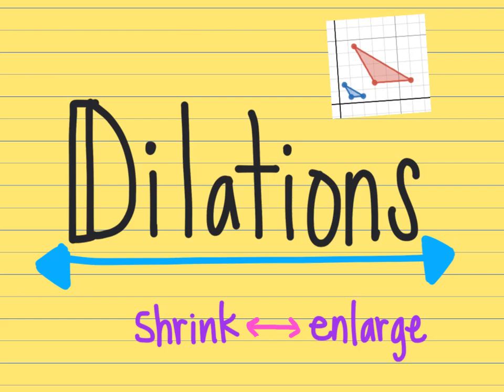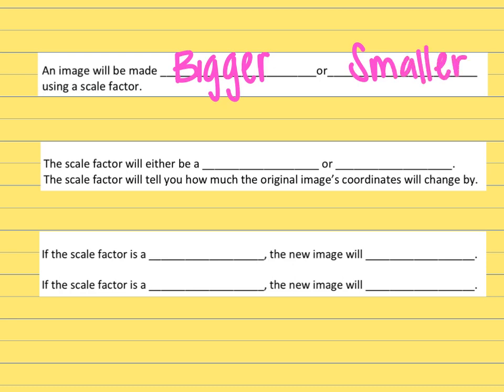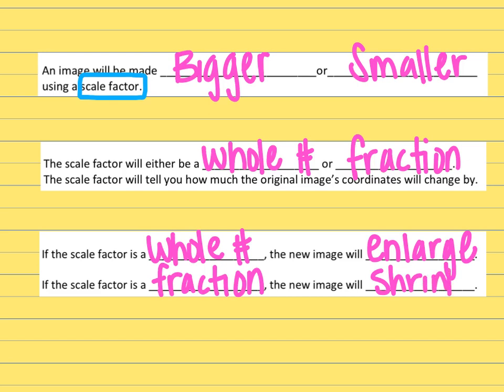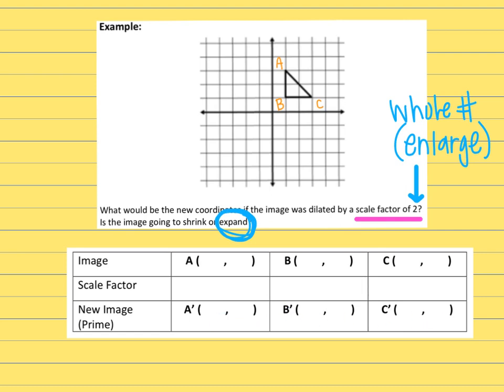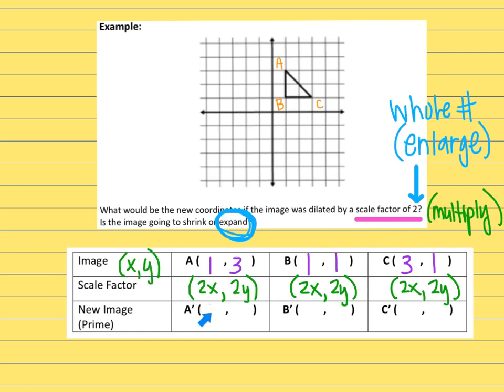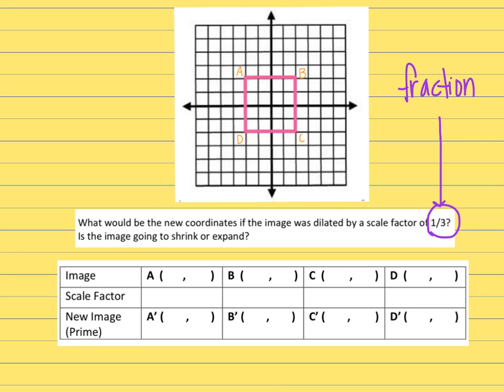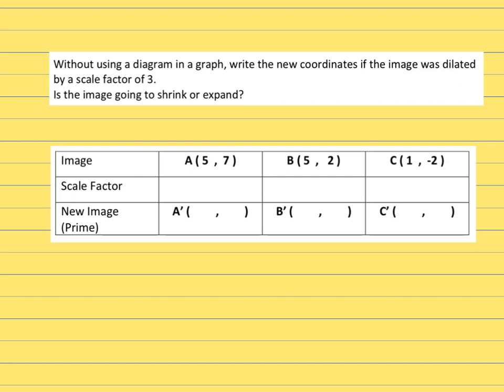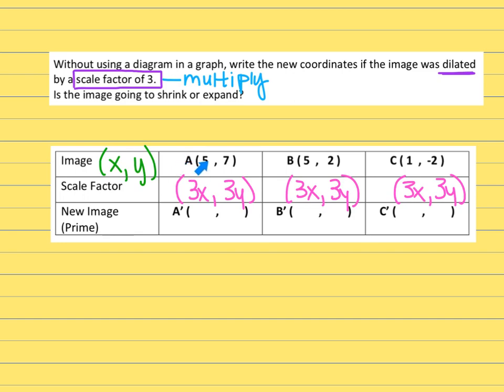Dilations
Watch this video to learn how to apply the rules to dilate a shape on an coordinate graph, or without the graph.  Learn how to write the algebraic rules for dilations using scale factor.  Write the new coordinates for the new image after the dilation.